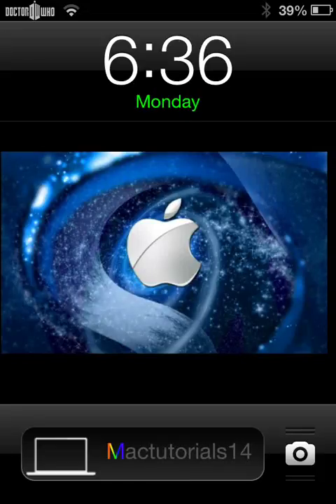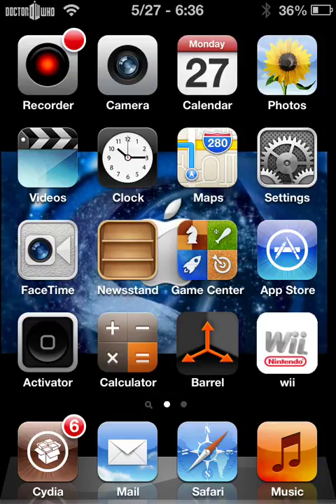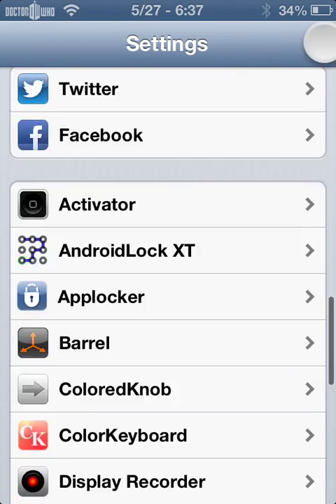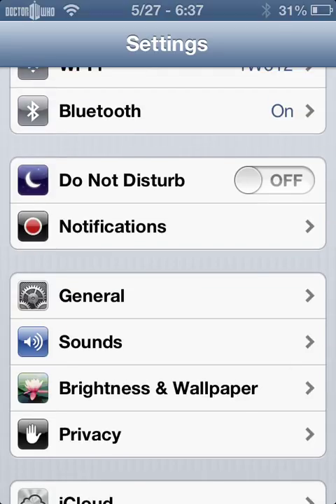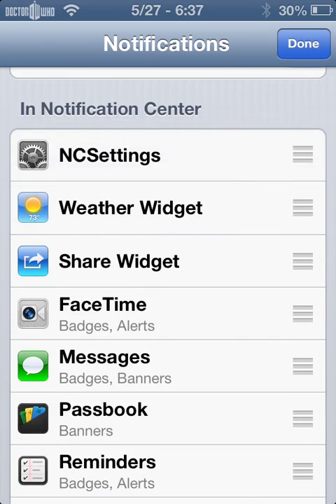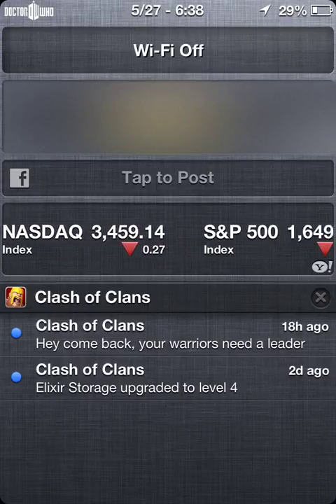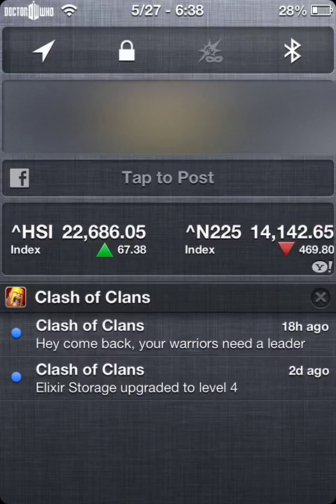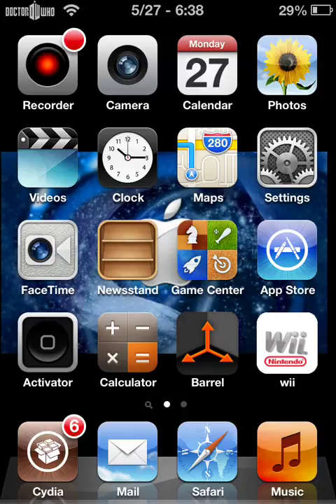NCSettings not showing up? Here's how to fix that.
In this video I show you guys how to enable NCSettings!
UPDATE October 14th 2013:
Sadly I will not be doing a Cydia tweaks video. I know I promised but there will be a fully untethered jailbreak for iOS 7 available soon and more tweaks will become compatible with iOS 7 When that comes out I will do a video on how to jailbreak and a Cydia tweaks video. Thanks for understanding.